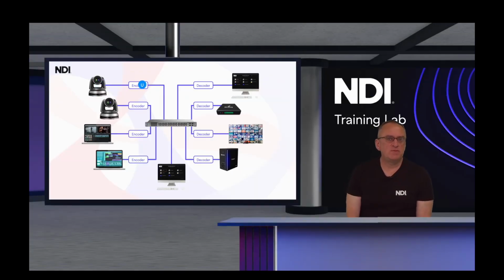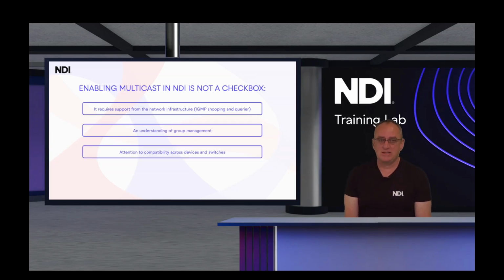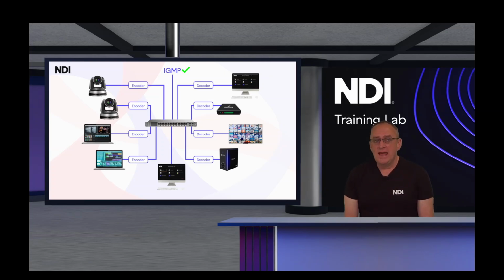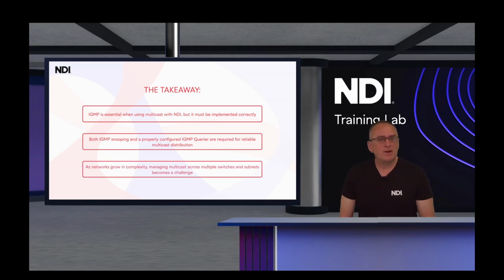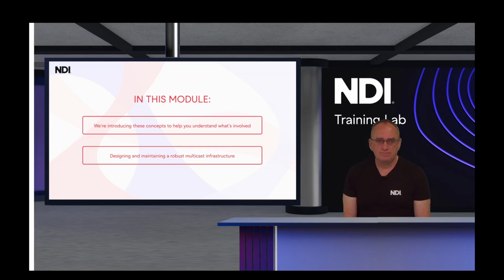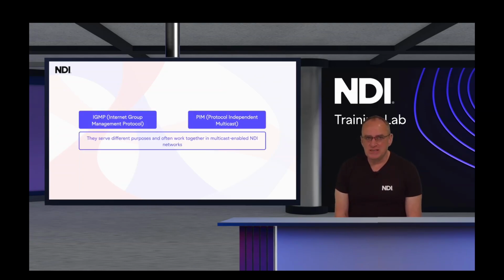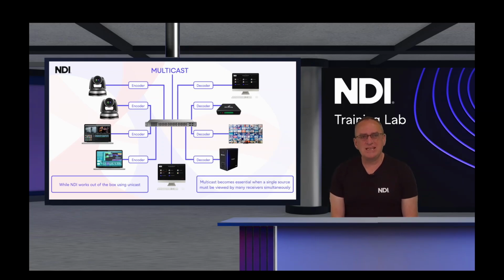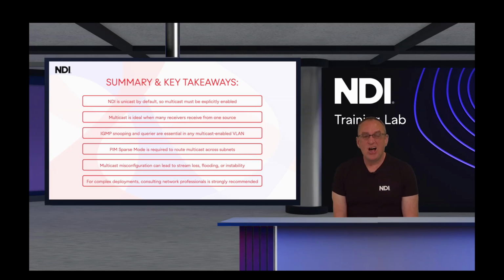NDI Pro Module 3 NDI and Multicast